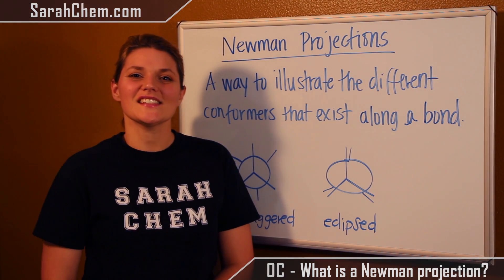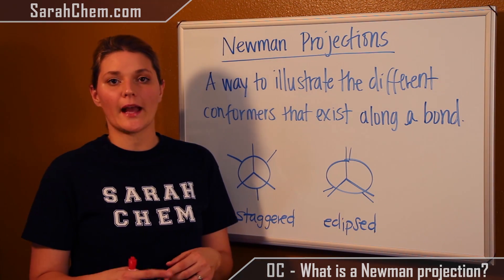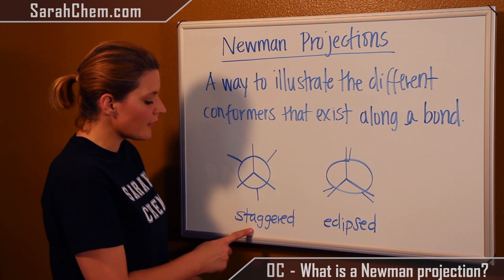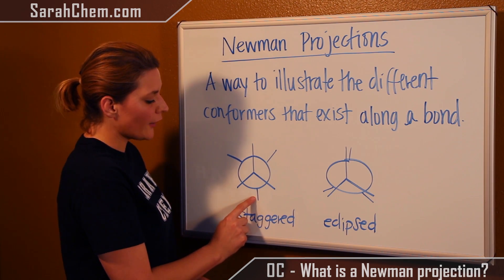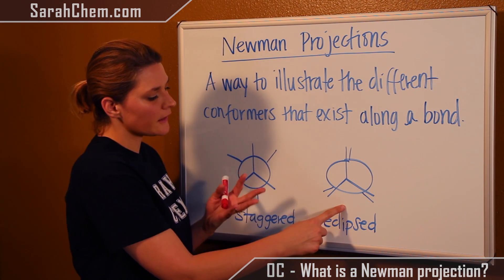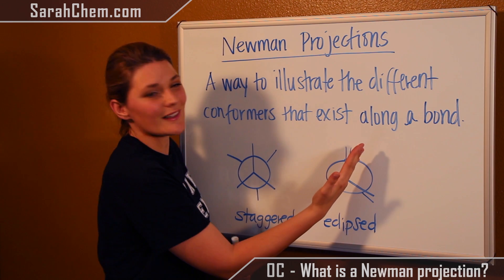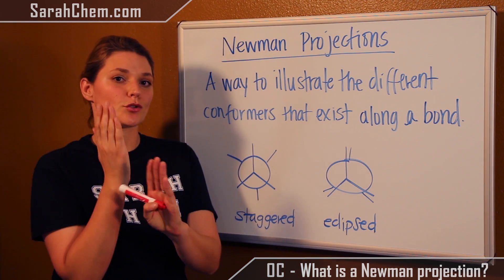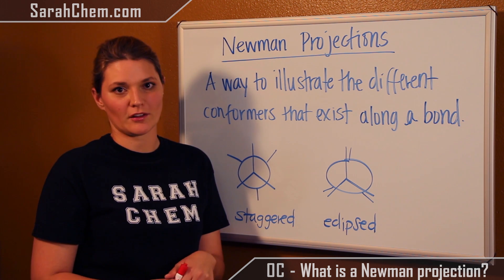What is a Newman projection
This video gives a brief description of what a Newman Projection is.